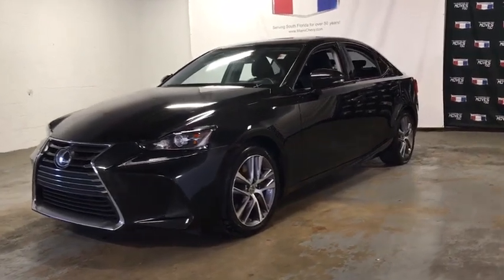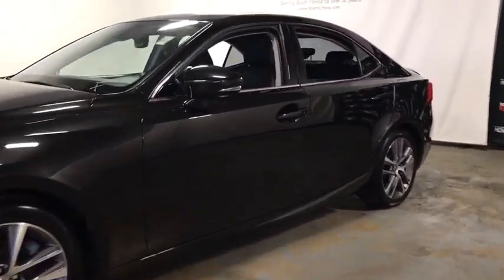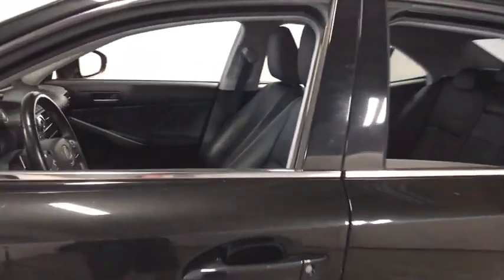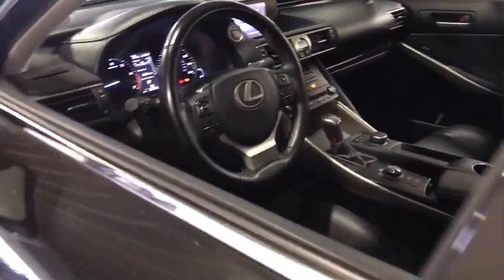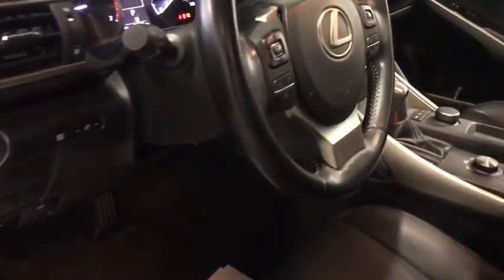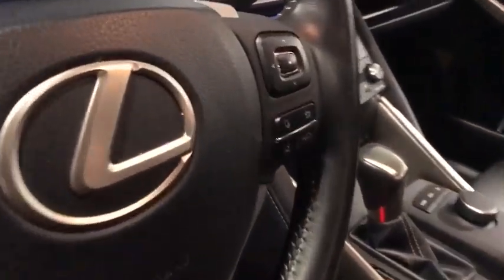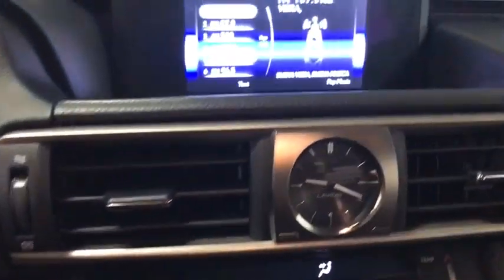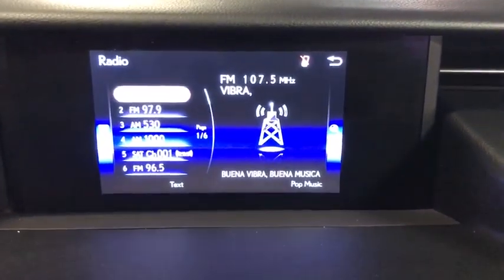2018 Lexus IS Miami Shores, Aventura, Miami Beach, Miami Lakes, Miami, FL 215027A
Used 2018 Lexus IS available in Miami Shores, Florida at Tropical Chevrolet. Servicing the Aventura, Miami Beach, Miami Lakes, Miami, FL area.

Tropical Chevrolet
8880 Biscayne Blvd

Black 2018 Lexus IS 300 RWD 8-Speed Automatic with Direct Shift 2.0L I4 Turbocharged GUARANTEED FINANCE APPROVAL FOR EVERYONE. , TROPICAL CHEVROLET USED CAR SUPERCENTER. , LOWEST PRICE ON ANY NEW CHEVROLET...GUARANTEED. brbr22/32 City/Highway MPGbrbrAwards:br * 2018 KBB.com Brand Image Awards * 2018 KBB.com 10 Most Awarded Brands